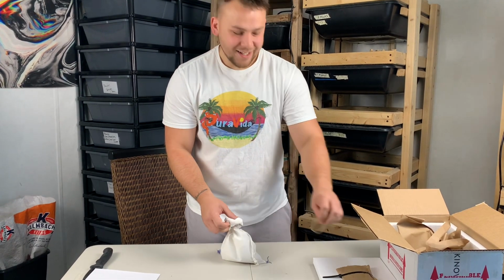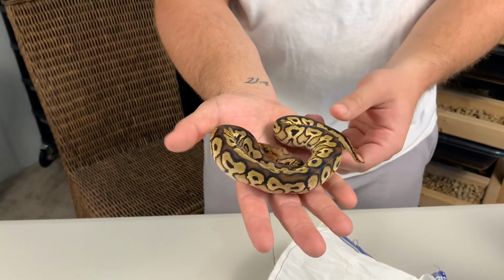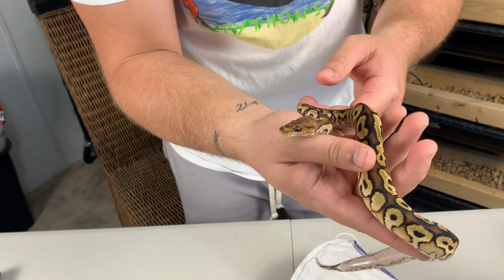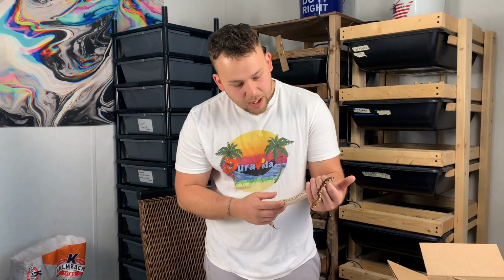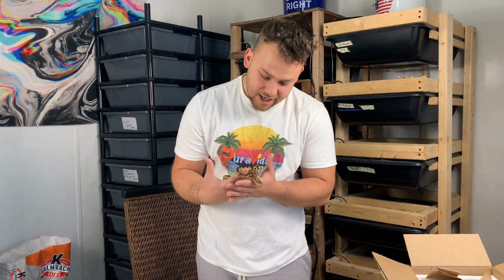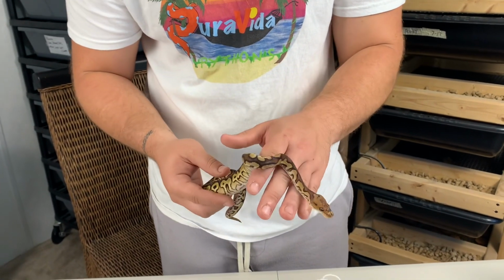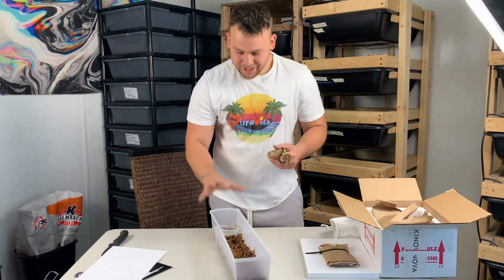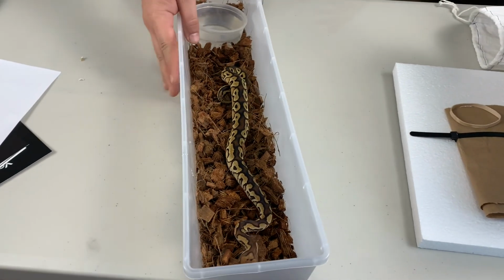New Unboxing From Kinova!